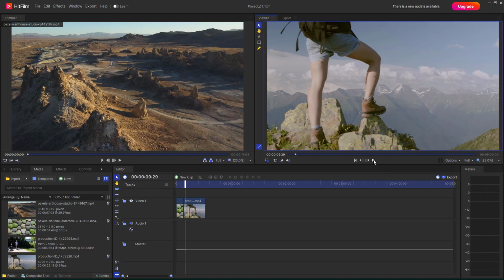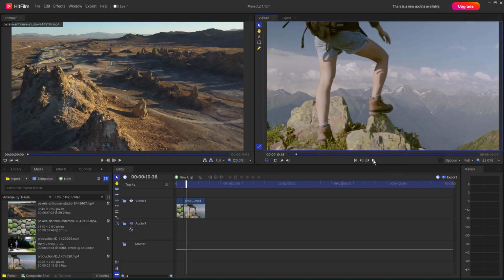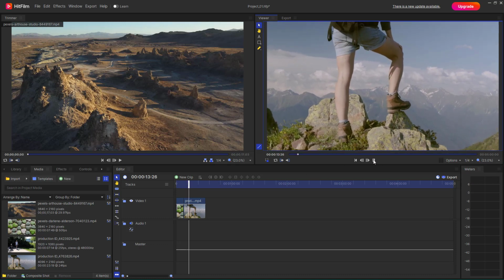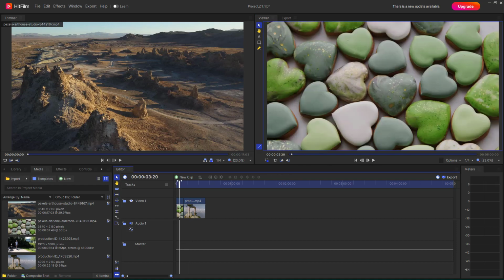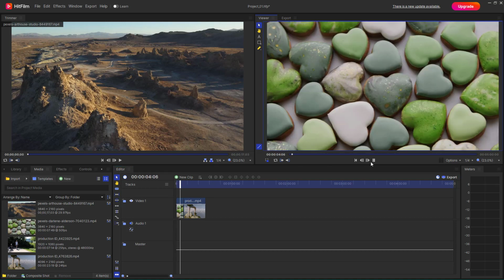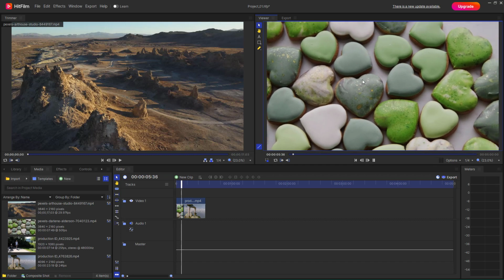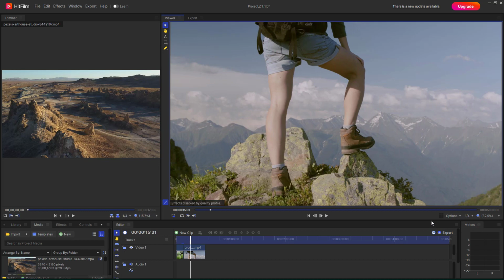HitFilm - Lesson 7 - Paused Video Resolution and Quality Settings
In this tutorial, we will be discussing about Paused Video Resolution and Quality Settings in HitFilm